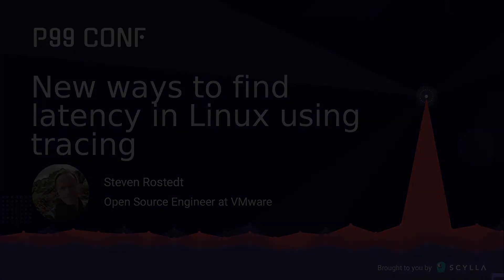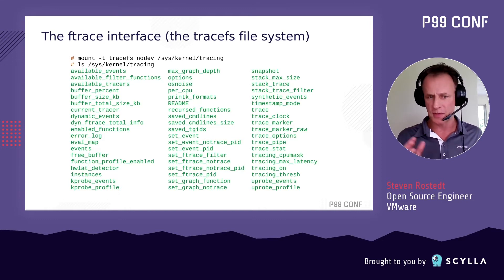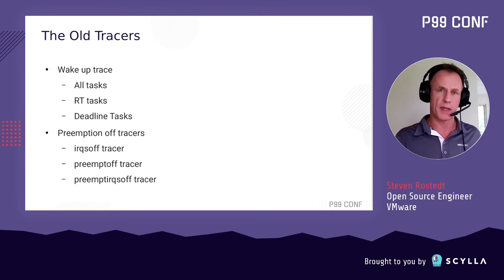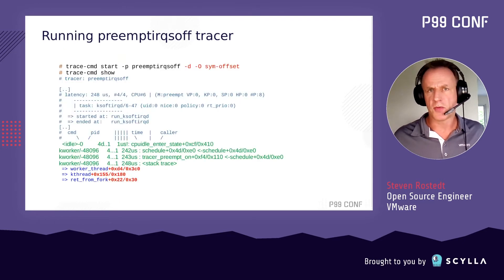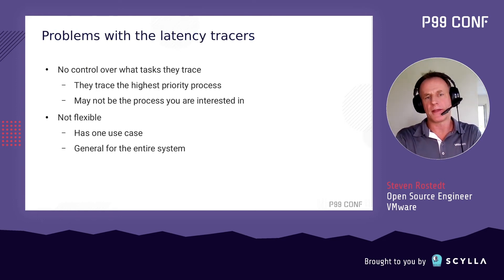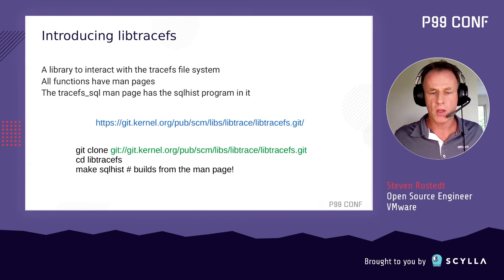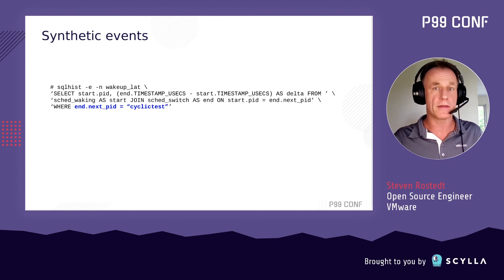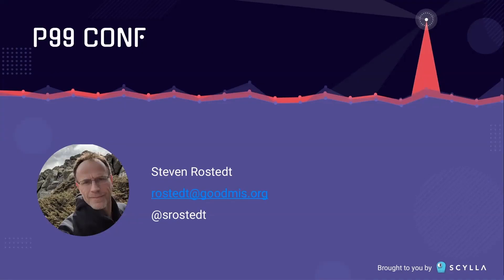P99 CONF: New Ways to Find Latency in Linux Using Tracing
Ftrace is the official tracer of the Linux kernel. It originated from the real-time patch (now known as PREEMPT_RT), as developing an operating system for real-time use requires deep insight and transparency of the happenings of the kernel. Not only was tracing useful for debugging, but it was critical for finding areas in the kernel that was causing unbounded latency. It's no wonder why the ftrace infrastructure has a lot of tooling for seeking out latency. Ftrace was introduced into mainline Linux in 2008, and several talks have been done on how to utilize its tracing features. But a lot has happened in the past few years that makes the tooling for finding latency much simpler. Other talks at P99 will discuss the new ftrace tracers "osnoise" and "timerlat", but this talk will focus more on the new flexible and dynamic aspects of ftrace that facilitates finding latency issues which are more specific to your needs. Some of this work may still be in a proof of concept stage, but this talk will give you the advantage of knowing what tools will be available to you in the coming year.